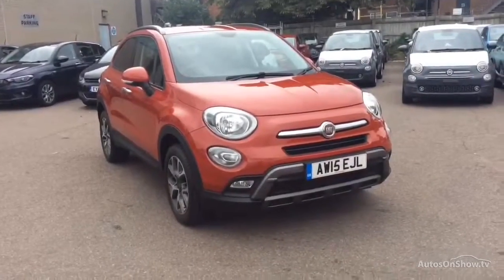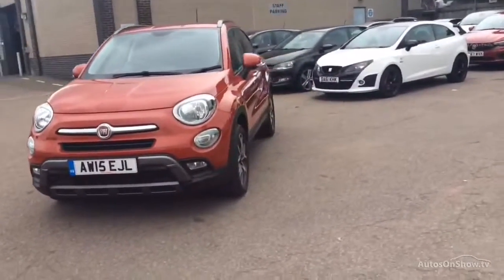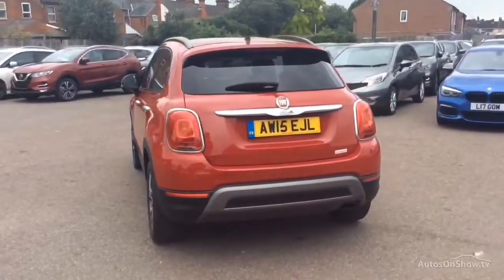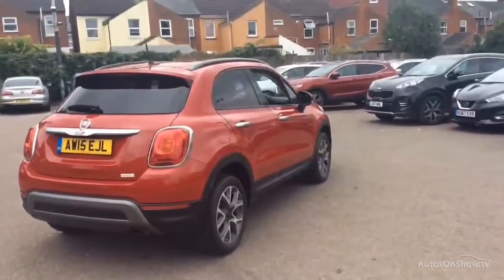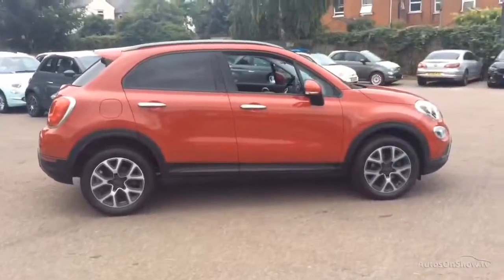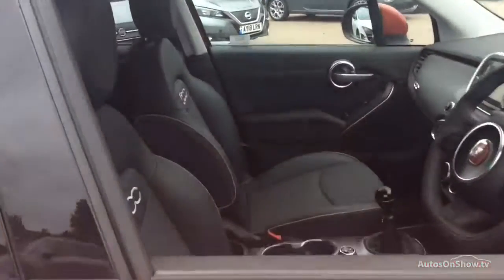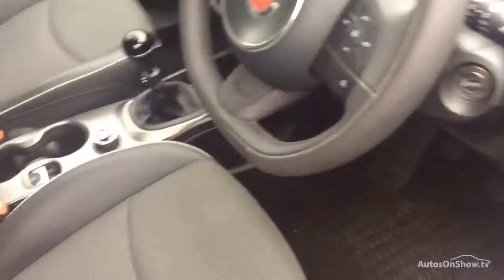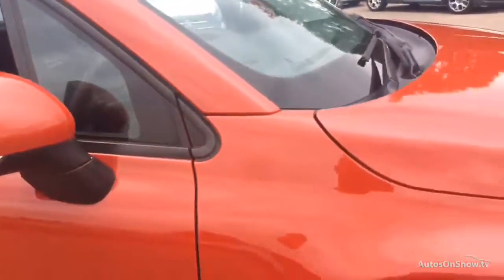FIAT 500X MULTIAIR CROSS RED 2015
2015 FIAT 500X MULTIAIR CROSS HATCHBACK PETROL, in RED